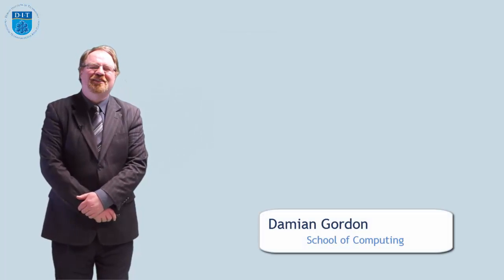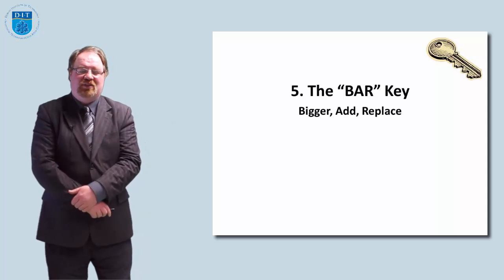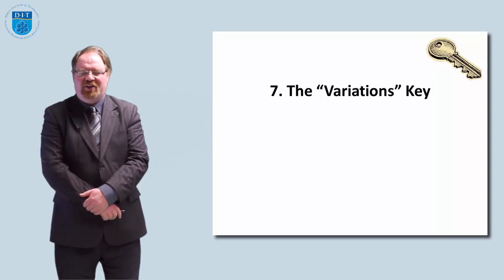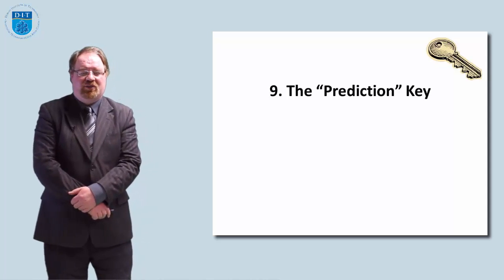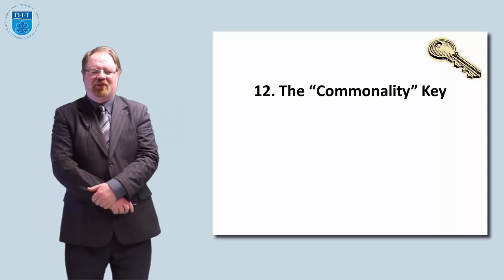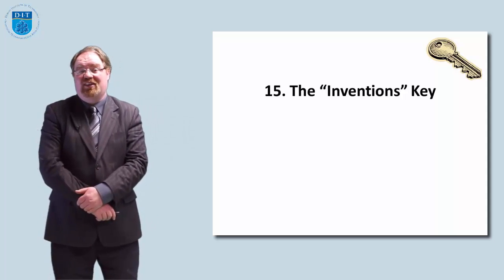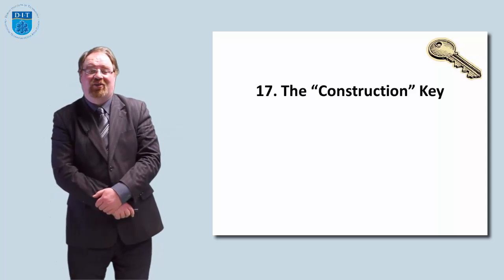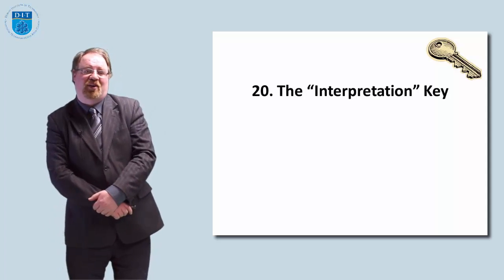Creativity Techniques - 11. Thinker Keys